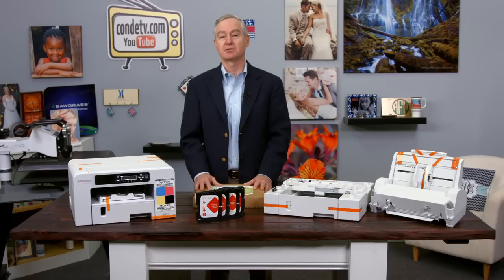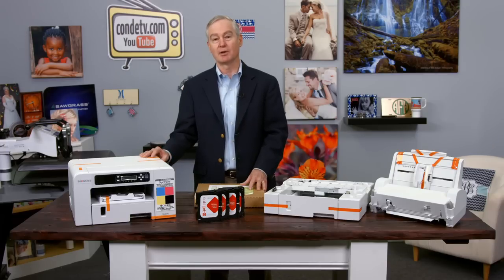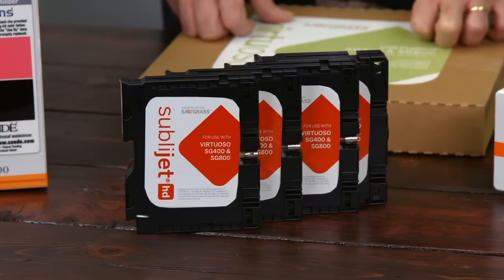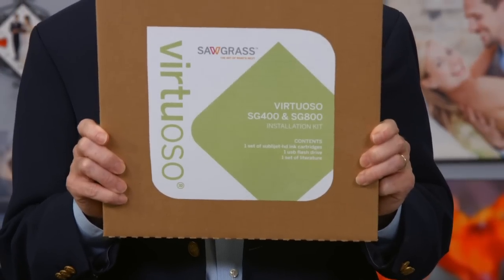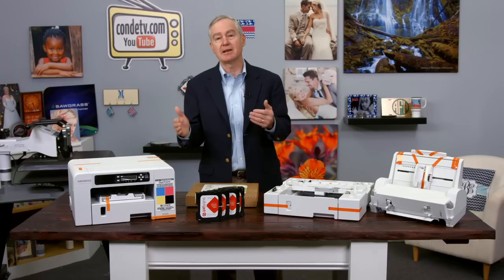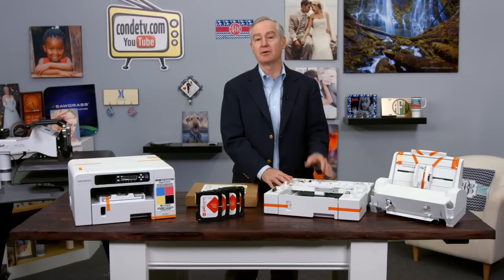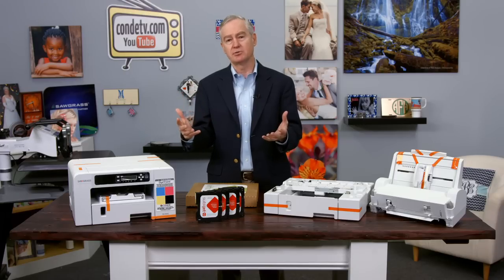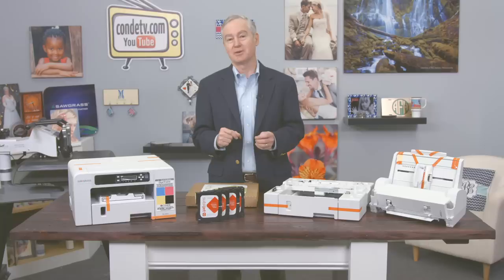Sawgrass Virtuoso SG400 Dye Sublimation Printer Evaluation Video -1 of 4 -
Conde's own David Gross was one of the first people chosen to evaluate the new Sawgrass Virtuoso printers. Here he examines the smaller desktop dye sublimation printer - the SG400. This is Video #1 of 4, check out them all!

for more tips and business supplies for dye sublimation and heat transfer imprinting. Check out our videos that show how and showcase all the products you can make on condeTV.com. Contact conde.com or call for information about working with personalized and imaged products created by dye sublimation and heat transfer applications.